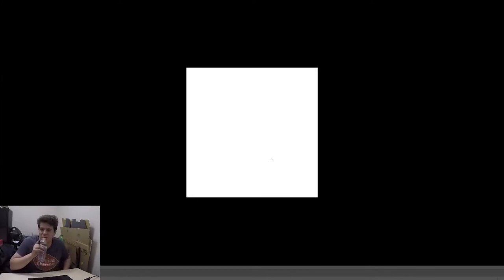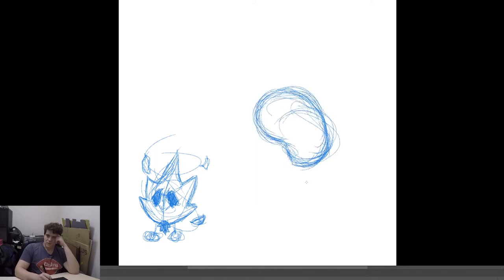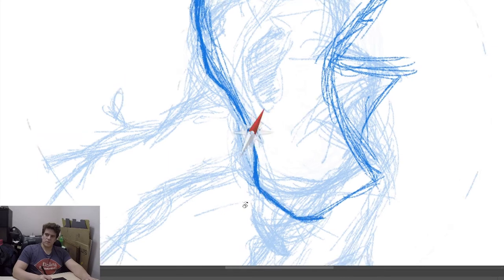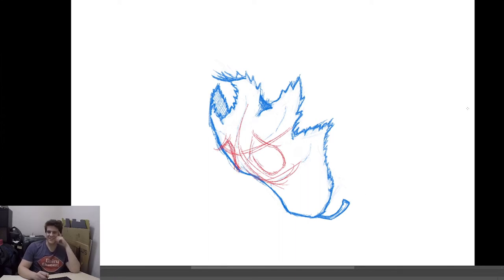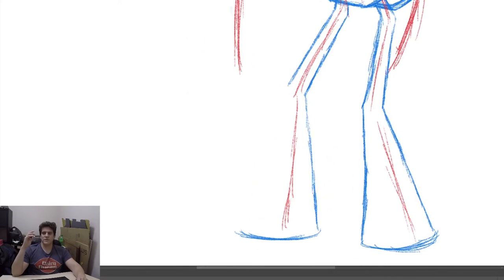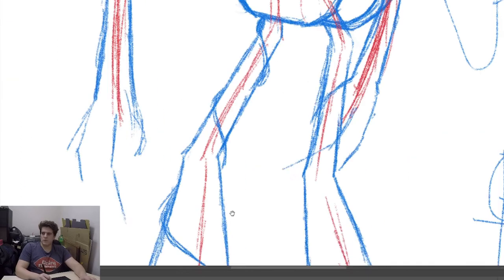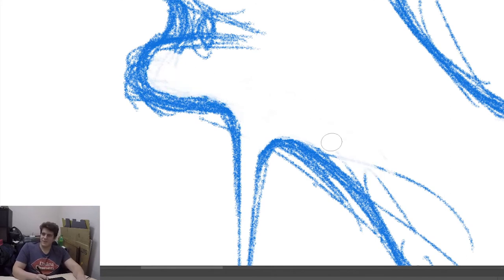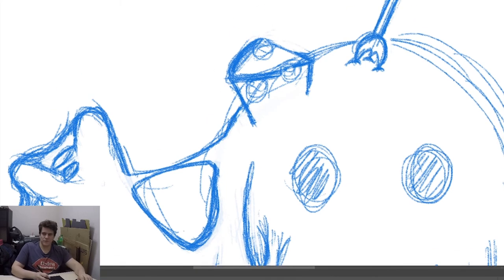designing leaf and cheese elementals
Been thinking about a game concept I want to make, and I have been wanting to design some unique elementals to populate the world and shape the gameplay. Today: Leaf and Cheese. Catch the full streams over on twitch!